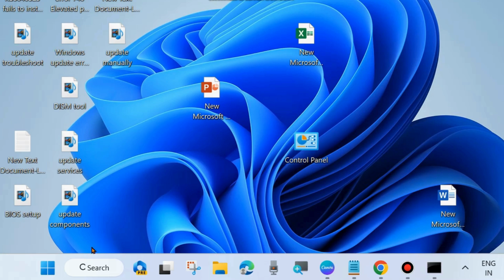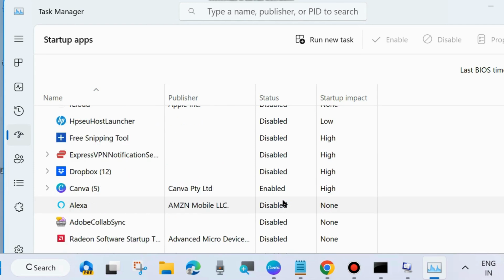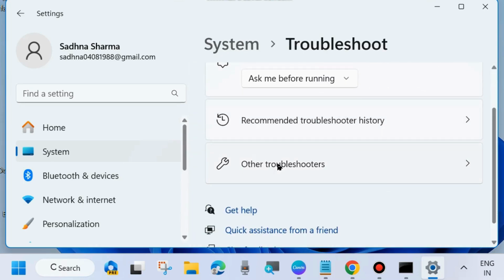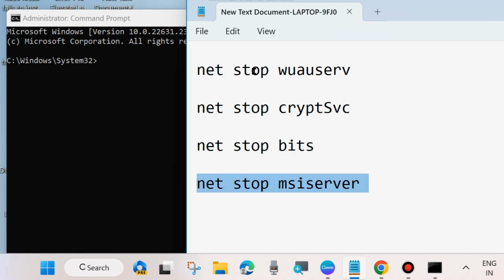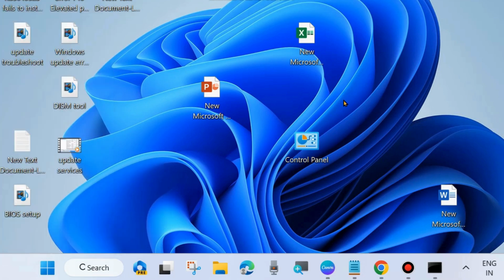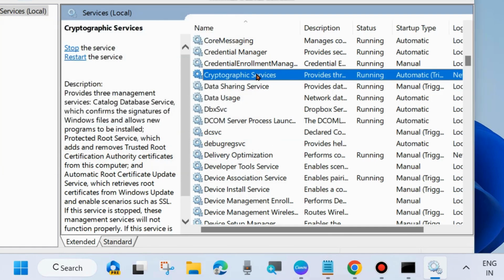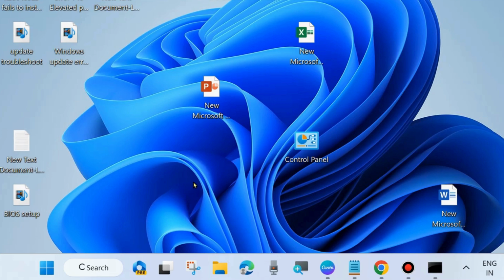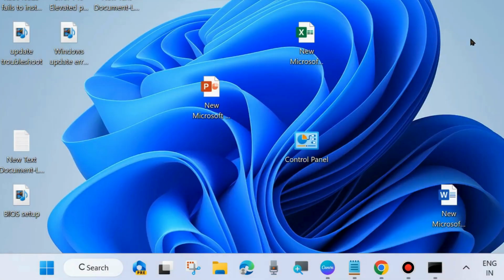KB5040557 update Failed to install on Windows 11 / 10 Fixed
How to Fix Windows update error on Windows 11 and Windows 10. How to Fix KB5040557 update Failed to install on Windows 11 / 10.

Fix error